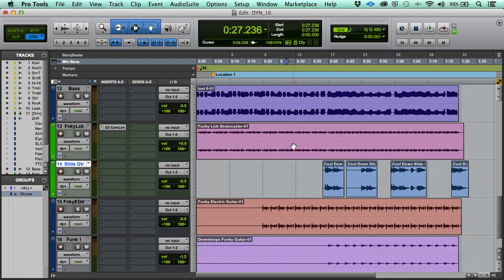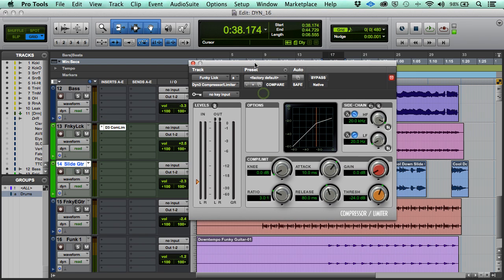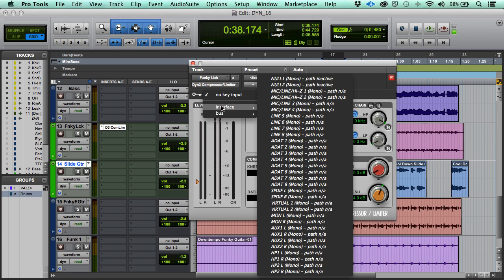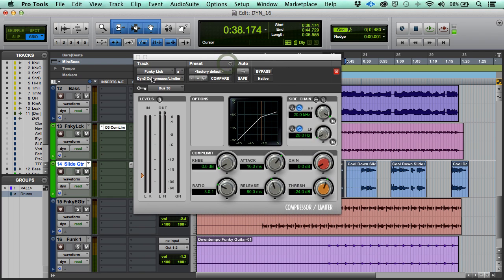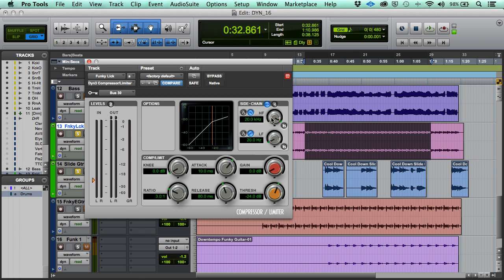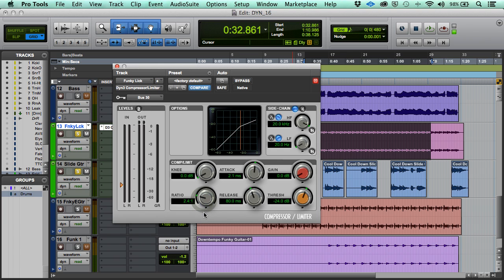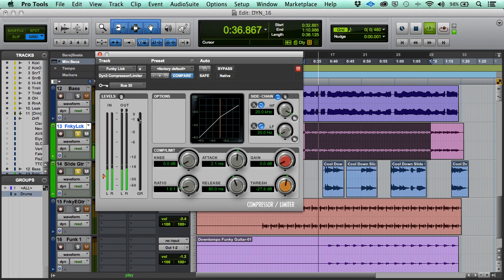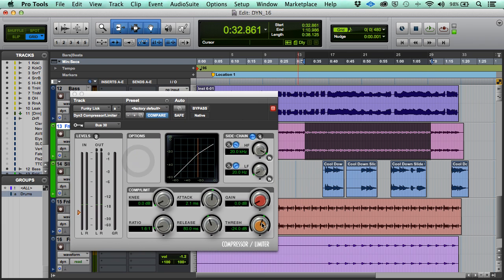Sidechain Compression Trick: Make Room in Your Mix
Want us to show you how to use compression for free?
(It will 100% make your mixes sound better)